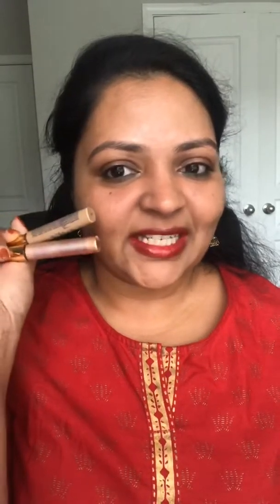Simple GRWM using SeneGence makeup products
Heading out for some fun ethnic jewelry shopping with my friend ! Check her page Fine treasures llc!

For today’s look used the below products
Tan foundation
Pearlizer
French roast ShadowSense
Rose gold shimmer ShadowSense
Green eyesense pencil
Golden shimmer pencil
Red ruby LipSense with glossy gloss